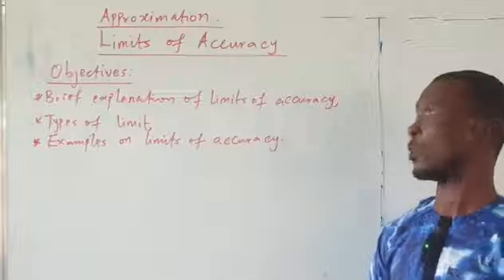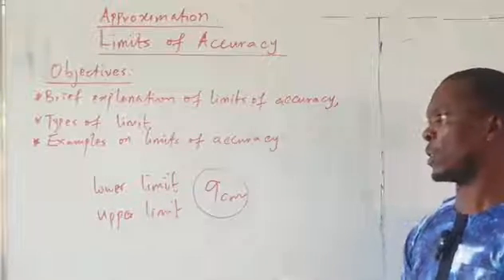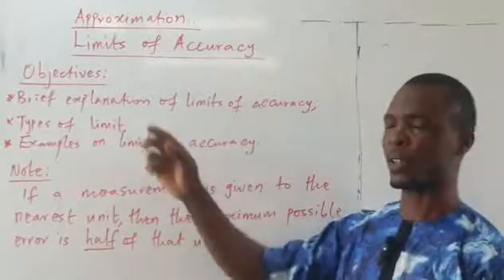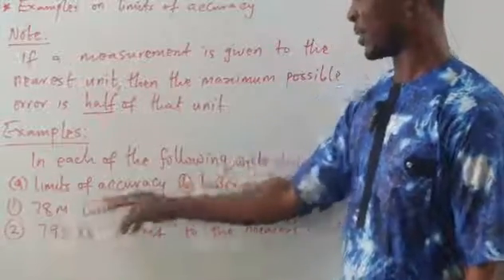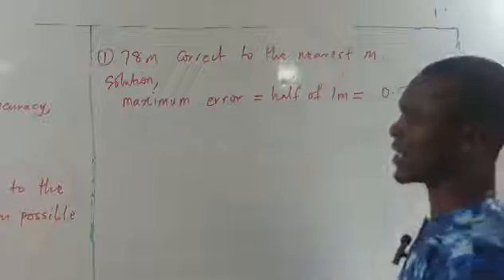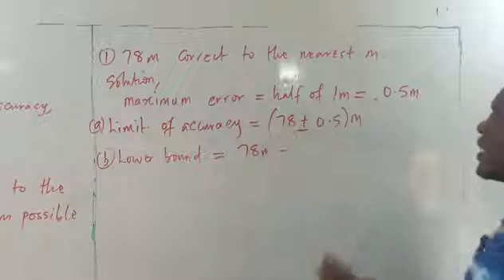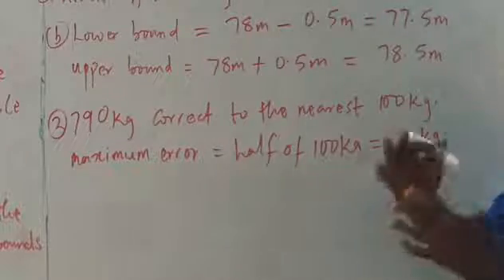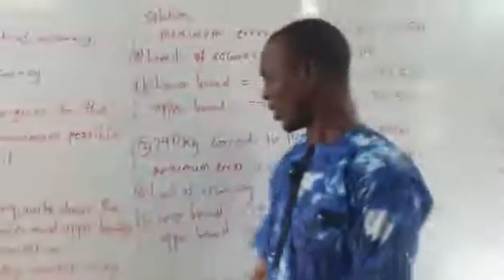Limits of Accuracy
1. meaning of limits of accuracy
2. types of limit of accuracy
3. examples